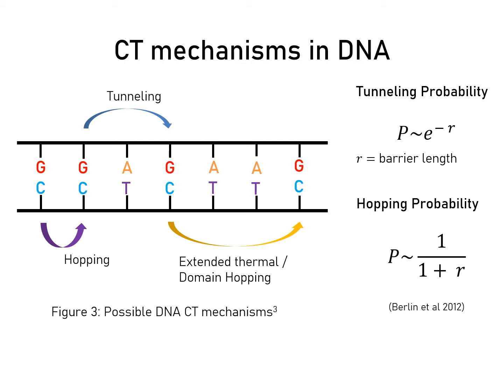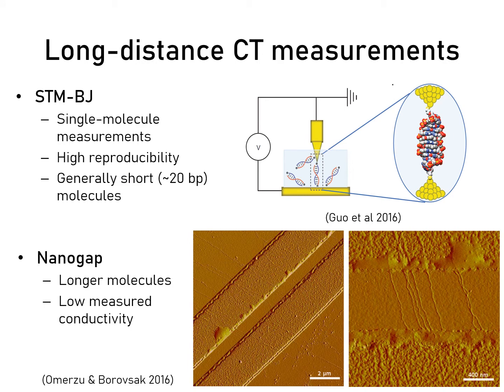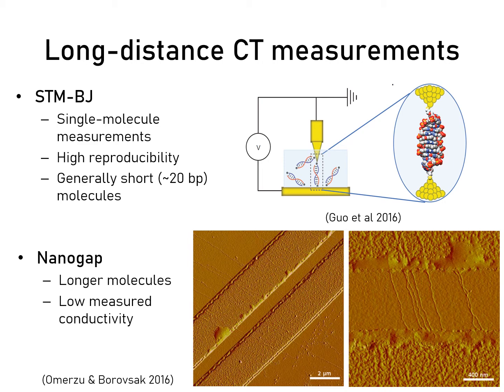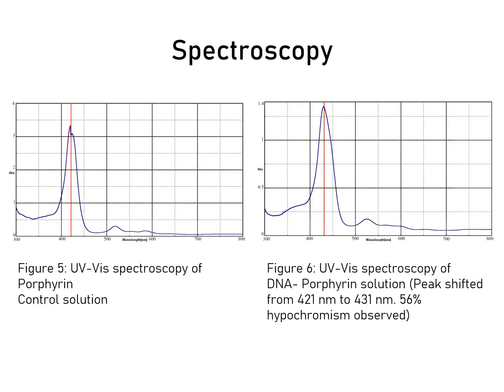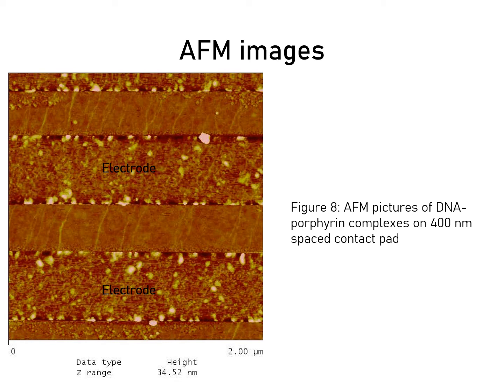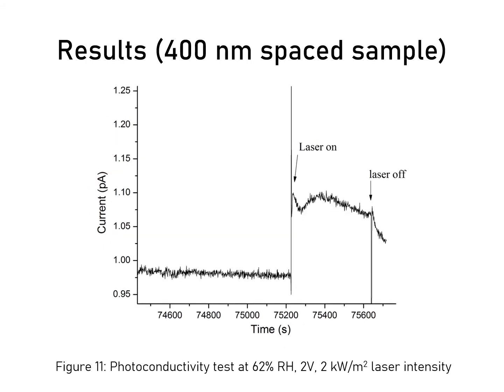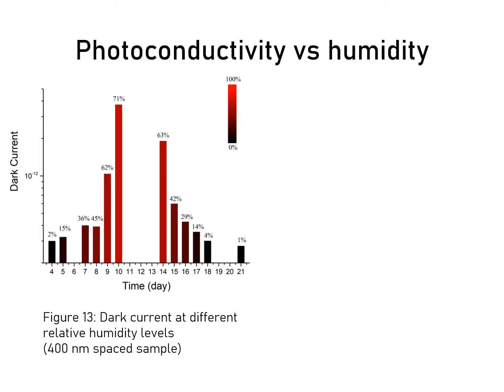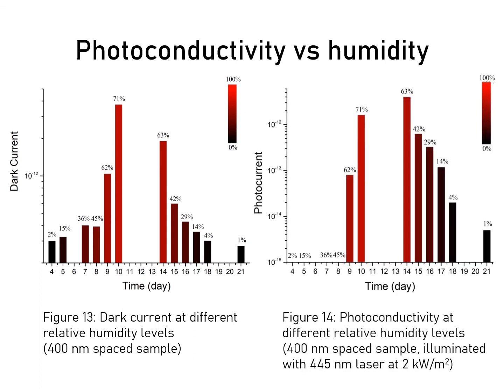S65.00007: Photoconductivity of DNA-Porphyrin Complexes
Daniel Van Beveren, Peco Myint, Stefanos Logothetis, Zhenqing John Qi, Carl Naylor, Mengqiang Zhao, Qicheng Zhang, Alan T Johnson, Walter Fox Smith